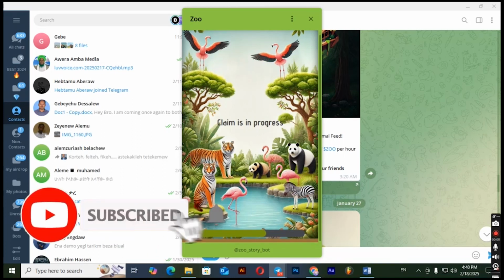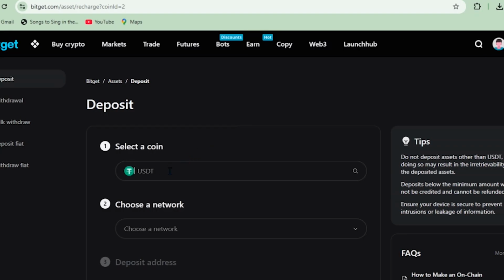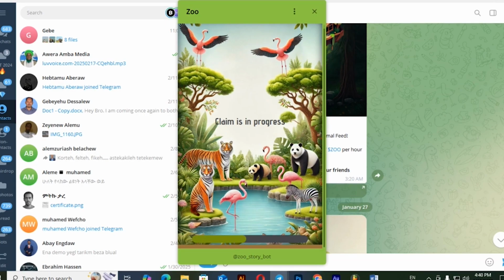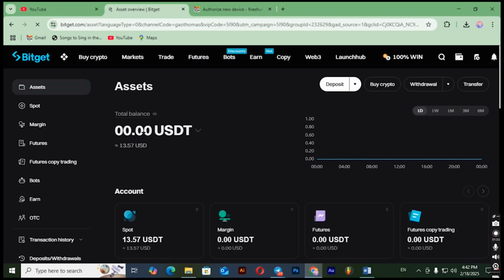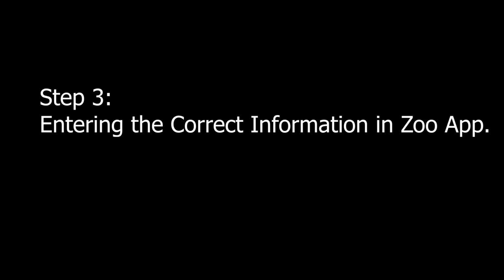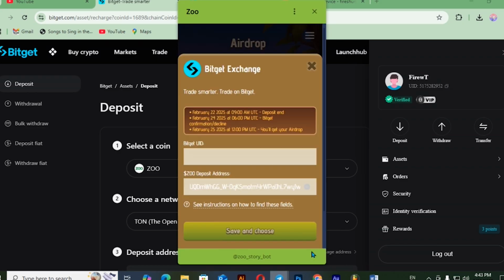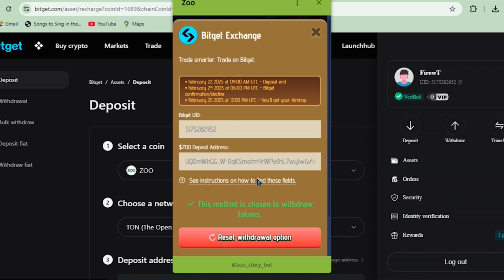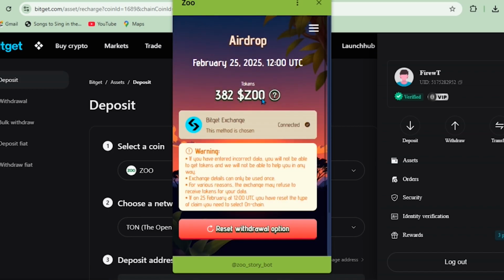How to Claim Zoo Tokens to Bitget Wallet Before Listing! 🔹 ZooToken🔹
🚨 Claim Your Zoo Tokens Safely! Don’t Lose Them Forever! 🚨

🔹 Imagine logging into your Zoo App, ready to claim your tokens, only to realize you’ve entered the wrong wallet details… Your tokens are gone. Forever. 😱

Sounds terrifying, right? But don’t worry! In this video, I’ll walk you through the exact process to securely link your Bitget Wallet to the Zoo App on Telegram—so you don’t lose a single token.

📌 What You'll Learn in This Video:
✅ How to open the Zoo App on Telegram and select Bitget as your wallet.
✅ The correct way to retrieve your Zoo Address and UID from Bitget.
✅ How to safely input your details into the Zoo App (without making costly mistakes).
✅ The one hidden setting in Bitget that could save you from a major headache!
✅ A final verification step to ensure your Zoo Tokens are securely linked.

🔔 Stay until the end—I'll also share the next steps to withdraw, trade, and maximize your Zoo Tokens for future gains. 🚀
📢 Don't Forget To:
👍 Like this video (it helps more people find this guide!)